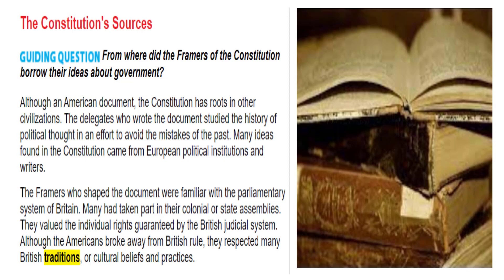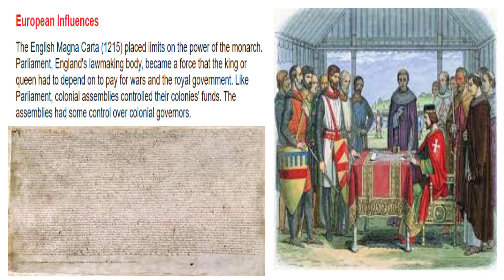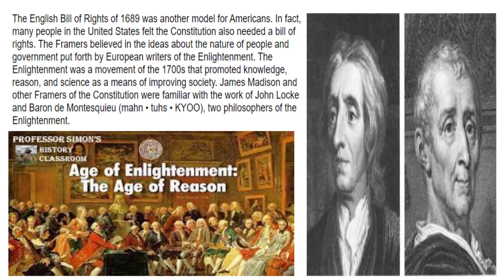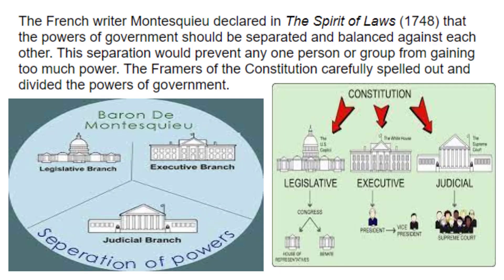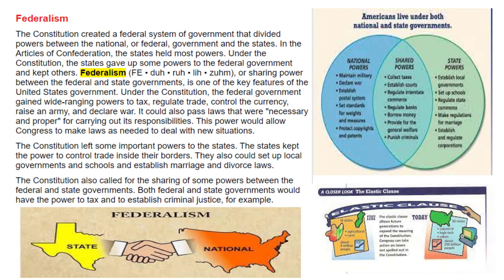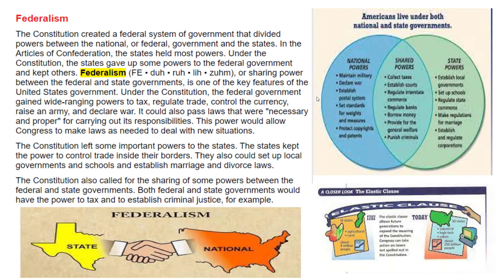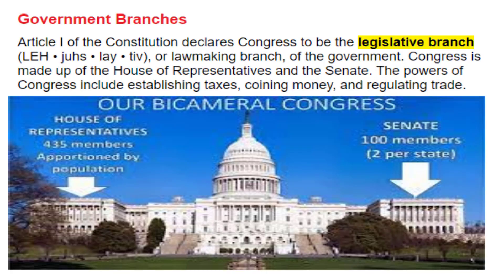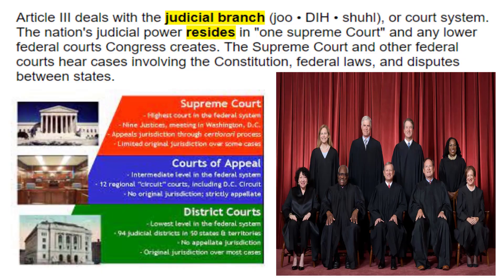V-7.3A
In this video, we will discuss the influences and ideas that are embedded in the United States Constitution.